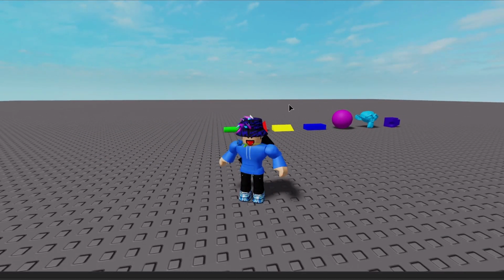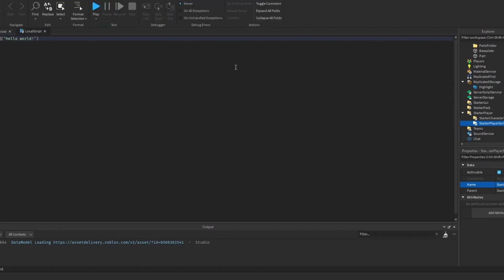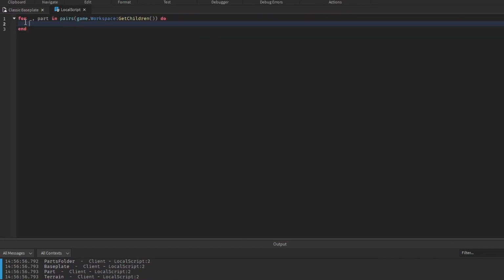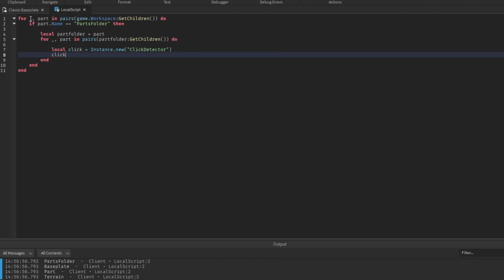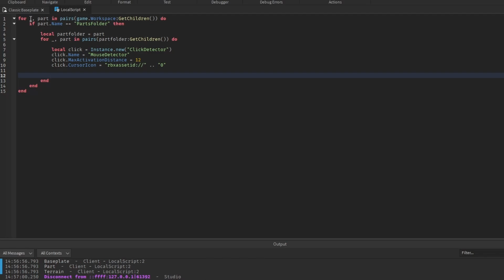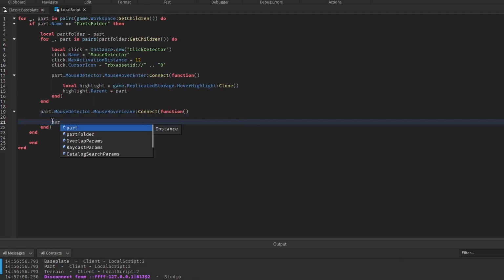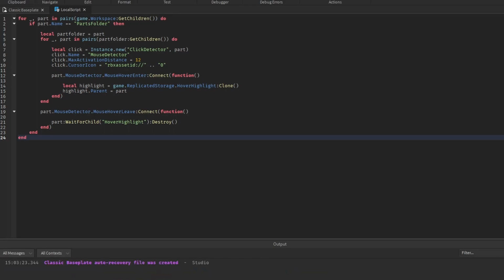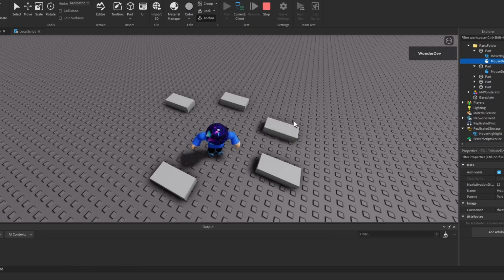How To Make a Part Highlight When Hovering! | Scripting Tutorial/Showcase #1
This is also a showcase to demonstrate/document my progress in coding so expect the code to be somewhat messy/excessive.